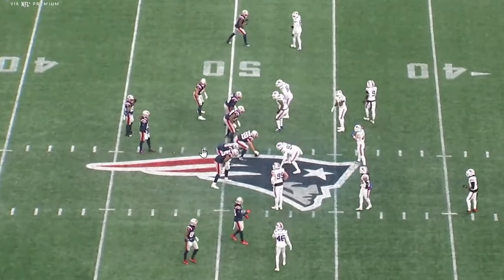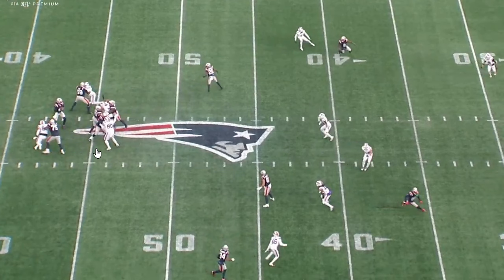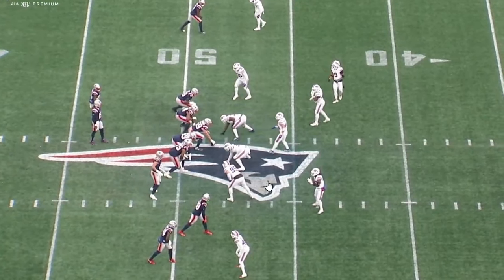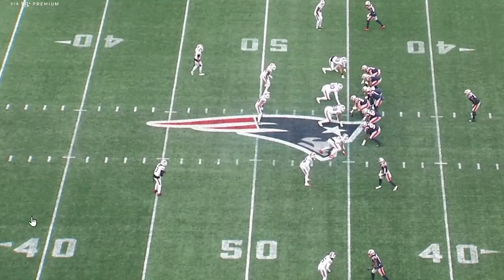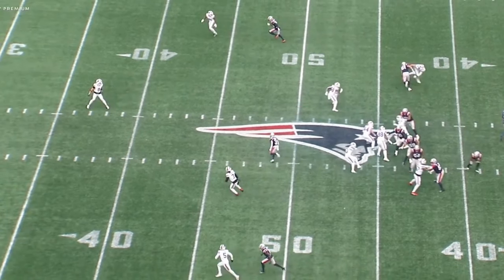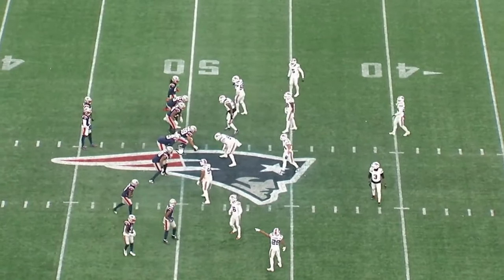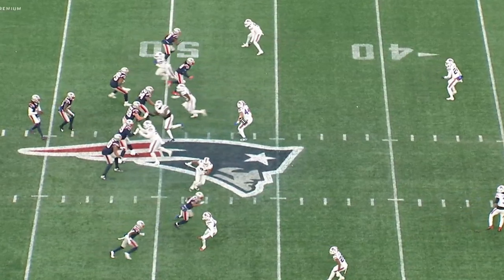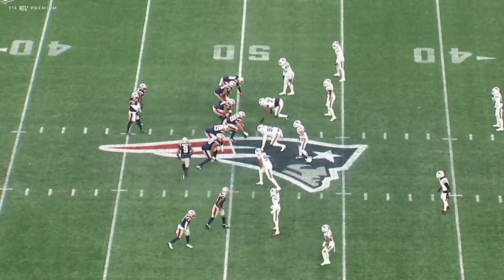Why The Joe Milton Dallas Cowboys TRADE Could Be HIGHWAY Robbery...